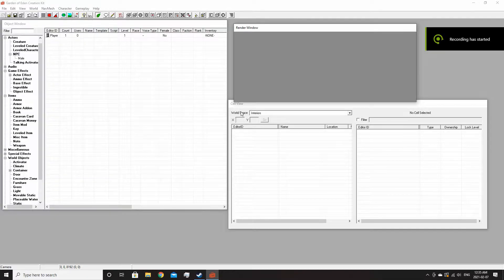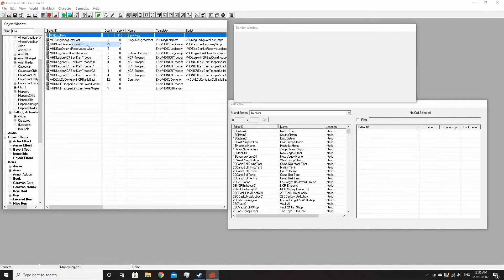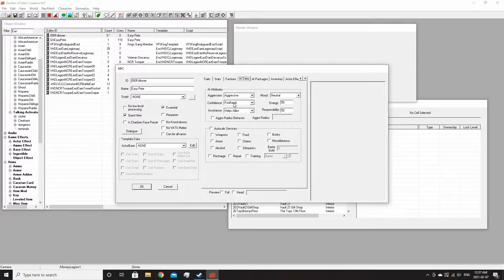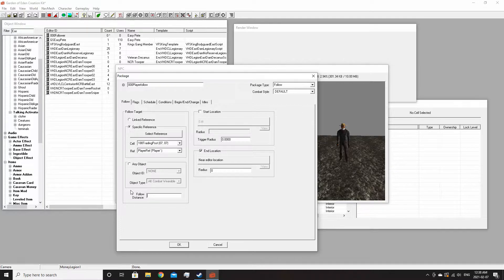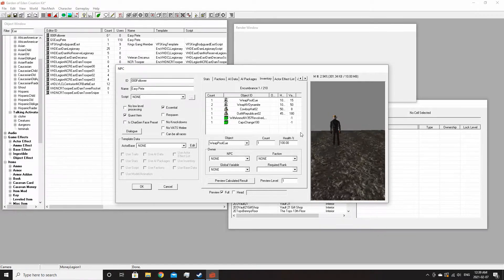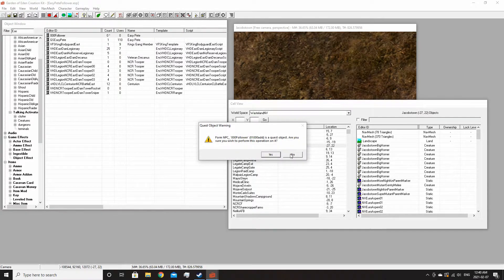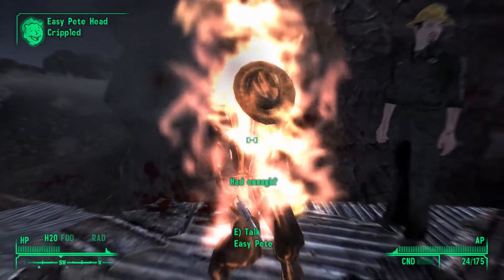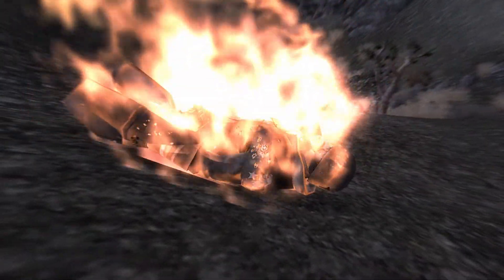Fallout New Vegas GECK: Simple Follower Tutorial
How to create a simple follower on FNV GECK. I forgot to mention you must enable the mod in the data menu